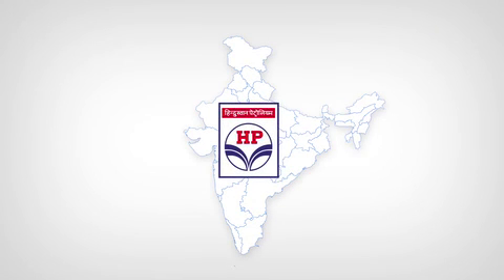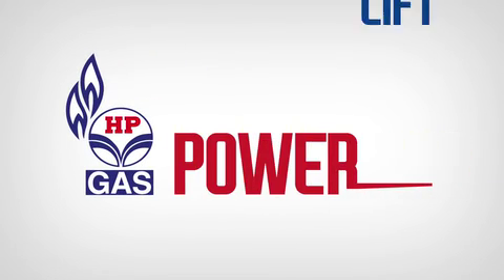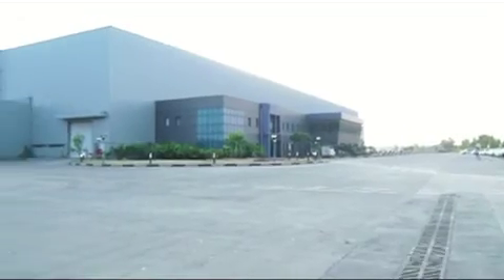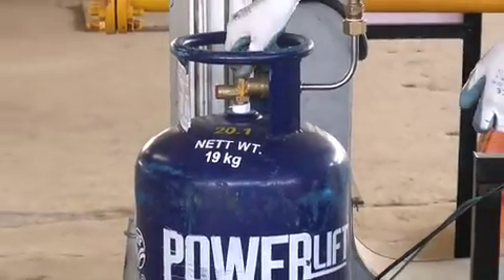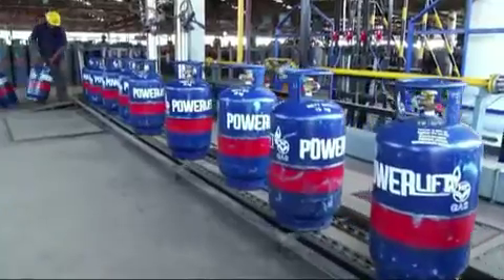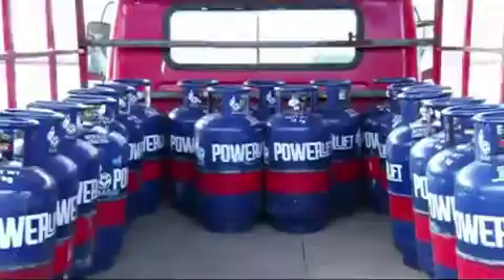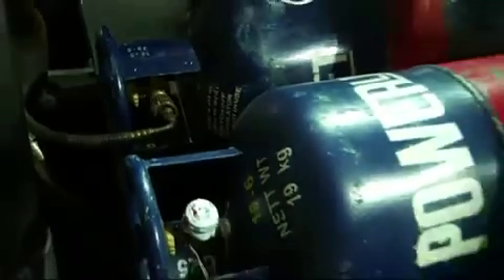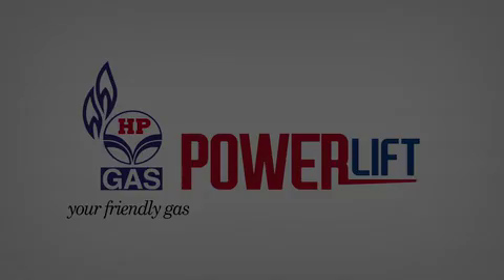HP GAS POWER LIFT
HP GAS POWER LIFT - HPCL markets LPG in cylinders under the brand name HP GAS POWERLIFT for exclusive usage in the forklifts. The forklifts used in the industries and bottling plants have horizontal mounting of cylinders and the required LPG offtake rate is high. Therefore, entire LPG cannot be evacuated from the conventional VOT cylinders resulting in high residue. HPCL has come out with uniquely designed HP GAS POWERLIFT cylinders, which can overcome the issues listed above and provide seamless and safe supply of LPG to the forklift engines. HP GAS Powerlift operated forklifts use clean fuel, increase engine life and may be used both indoors and outdoors (unlike Diesel operated ones), work well on uneven surfaces and inclines and refueling is fast (unlike electrically operated forklifts).